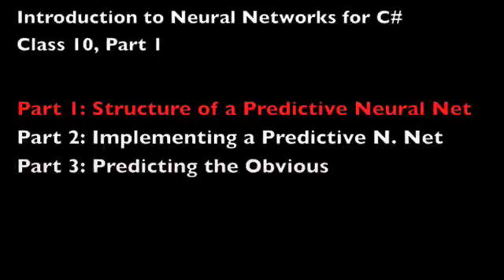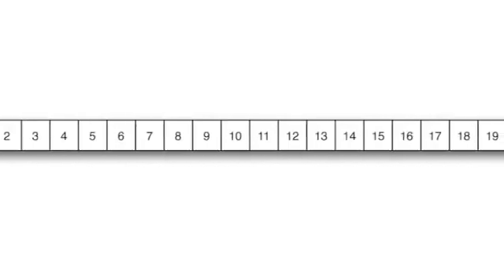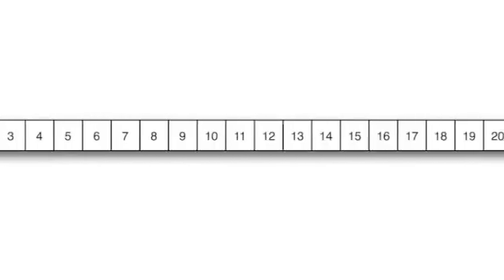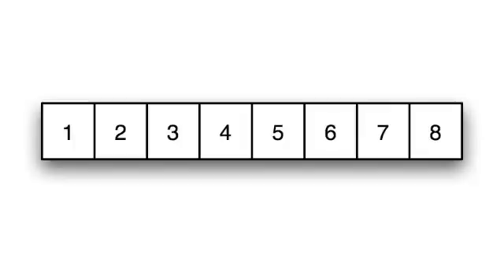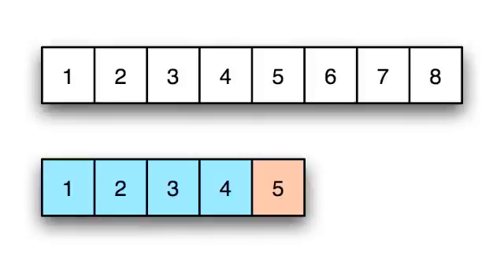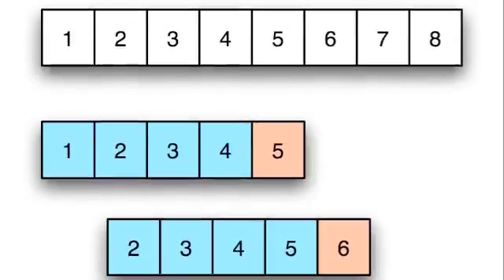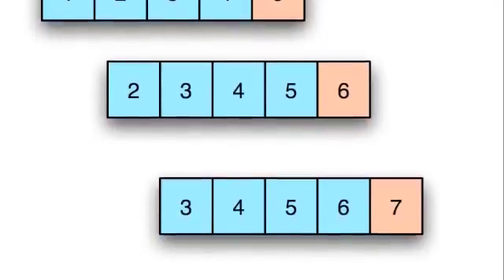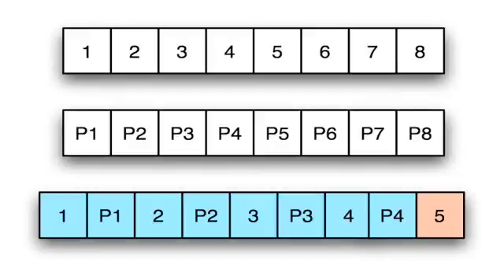Introduction to Neural Networks for C# (Class 10/16, Part 1/3) predict temporal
In class session 10, part 1 we will see predictive, or temporal neural networks. We see how to structure a temporal neural network.